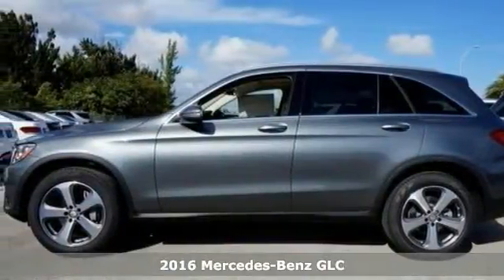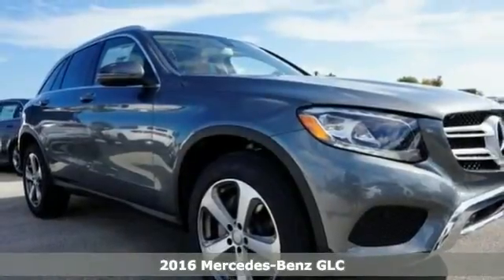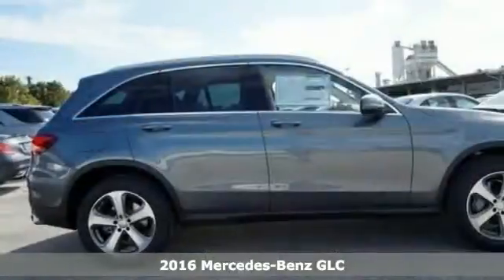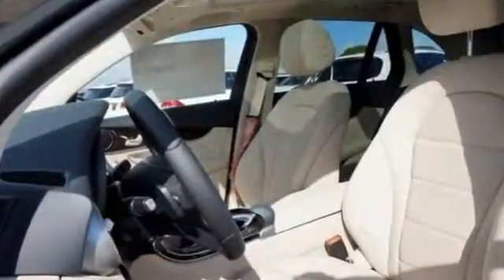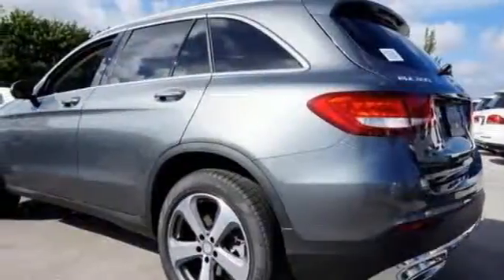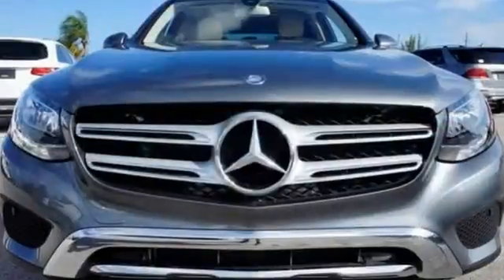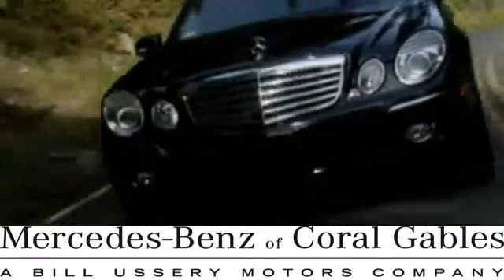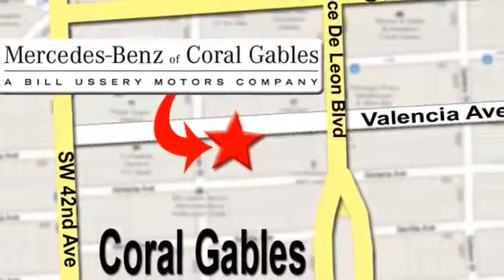New 2016 Mercedes-Benz GLC Miami FL Coral Gables, FL GF052226 - SOLD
Year: 2016
Make: Mercedes-Benz
Model: GLC
Trim: GLC300
Engine: 4 Cyl. 2.0 L
Transmission: Automatic
Stock #: GF052226
VIN: WDC0G4JB3GF052226

Address:
272 Valencia Ave